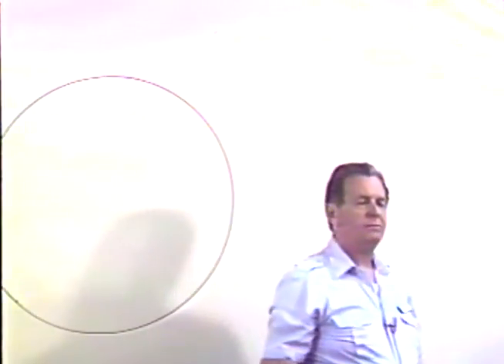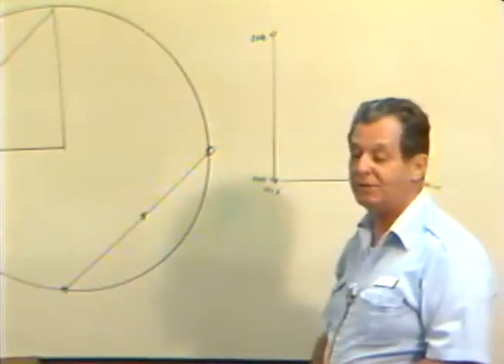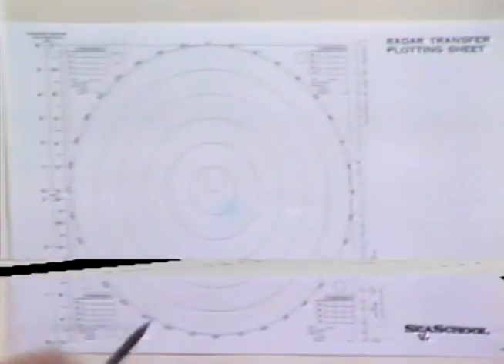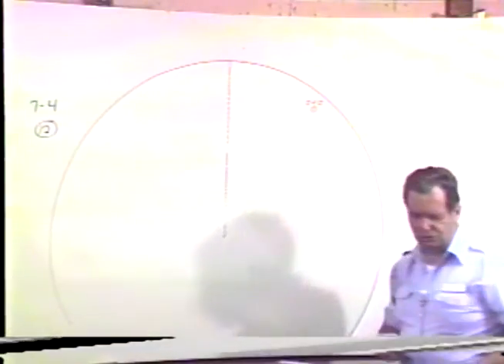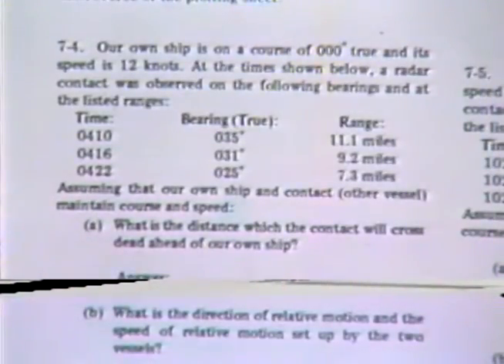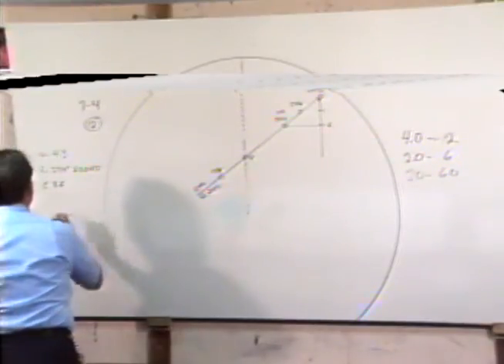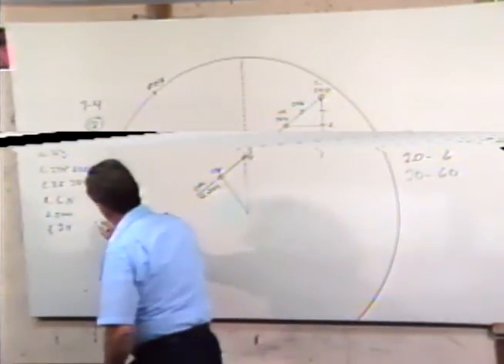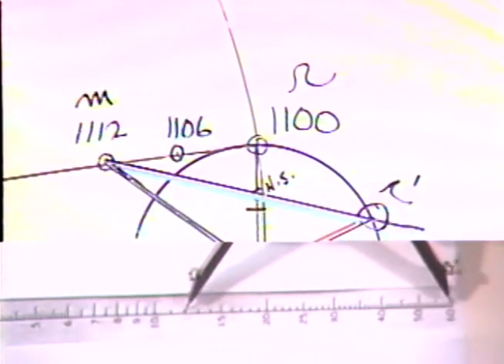Radar First Triangle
Clarence Holm teaches Radar navigation at Sea School 1984